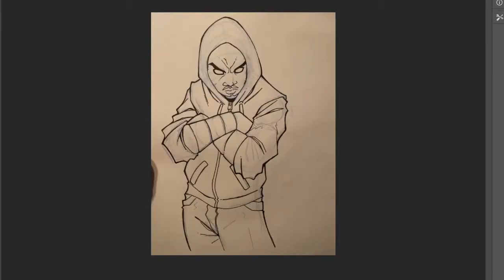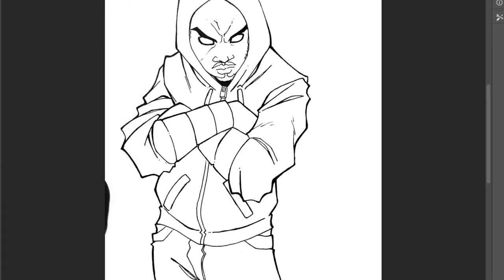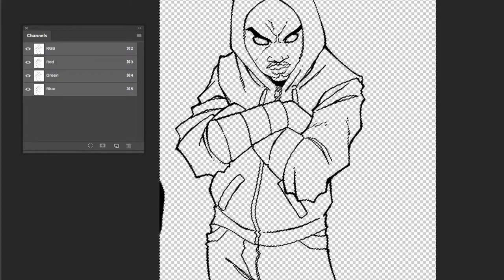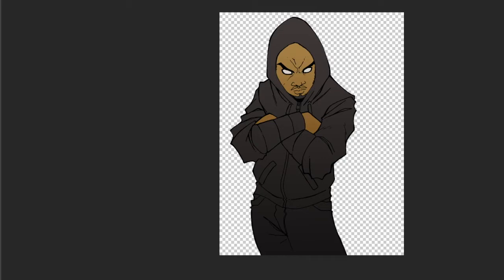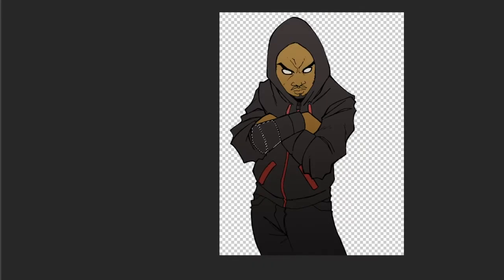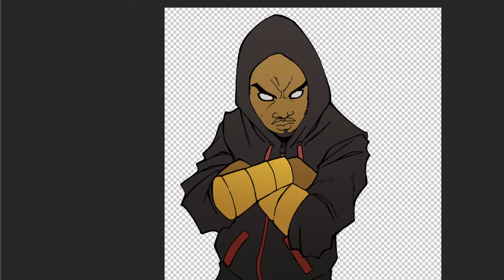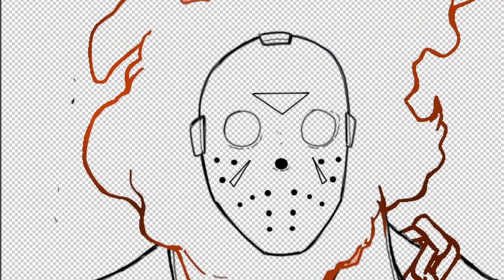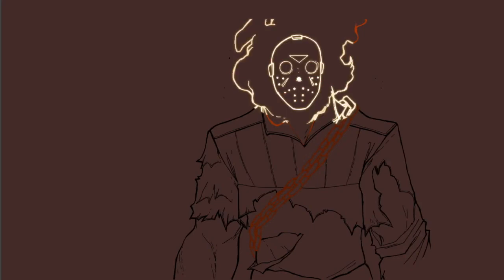basics of photoshops lineart tricks n tips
For this video, I will go over the basics of cleaning up lineart and coloring it after.